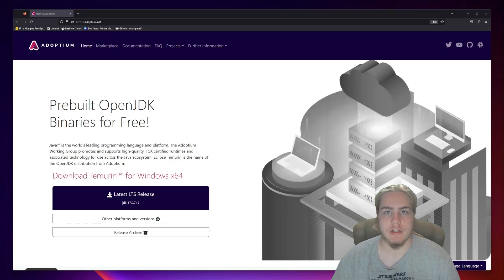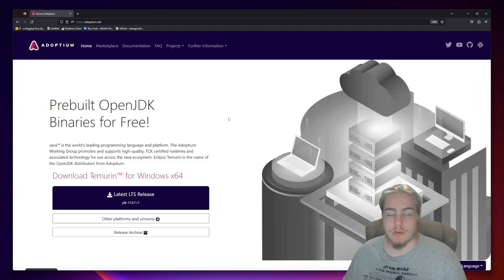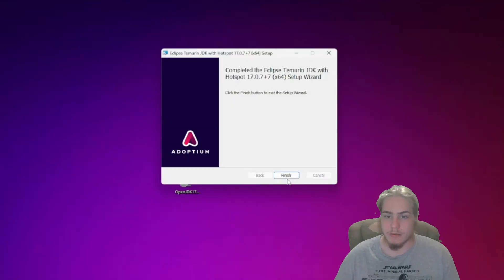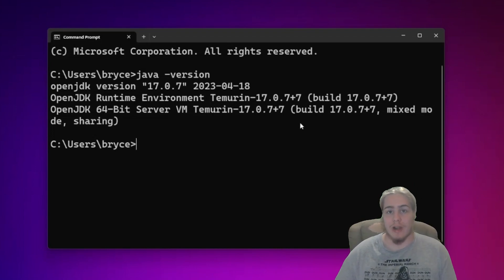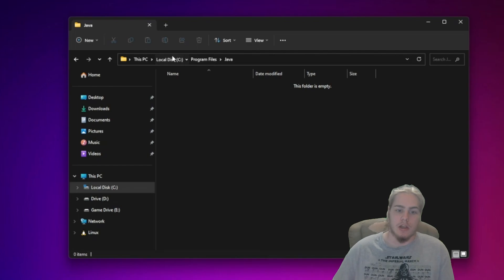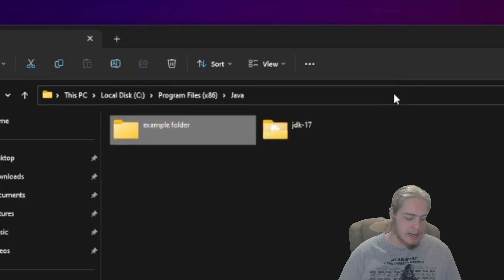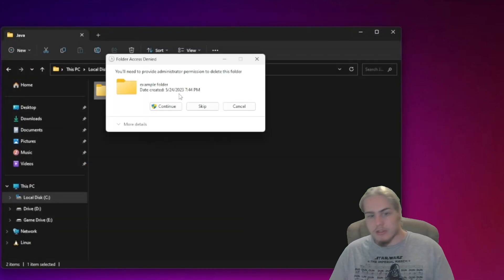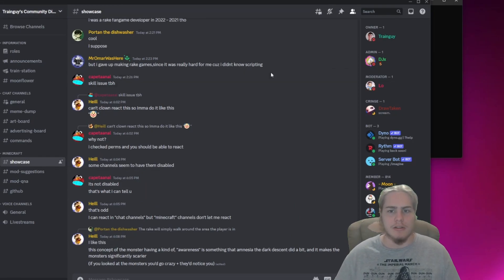How YOU Can Download Java 17 TODAY Using Adoptium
How to download Java 17 for Windows 10/11 2023
Here is how to download Java 17, as well as uninstalling Java 8/20 or other versions! Just in case you needed help uninstalling or you were getting errors.

▬▬▬▬▬▬▬▬▬ ACCESSORIES ▬▬▬▬▬▬▬▬▬
🎧▸Razer Kraken X
🖱️▸Bloody A70x
🎙️▸Blue Yeti
⌨️▸Corsair K68 Mechanical
▬▬▬▬▬▬▬▬  IMPORTANT LINKS ▬▬▬▬▬▬▬▬